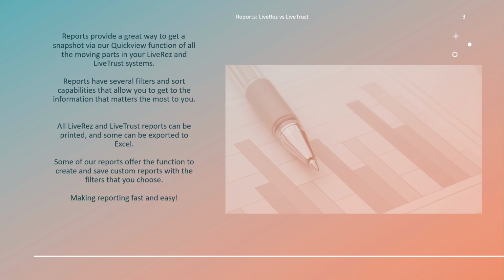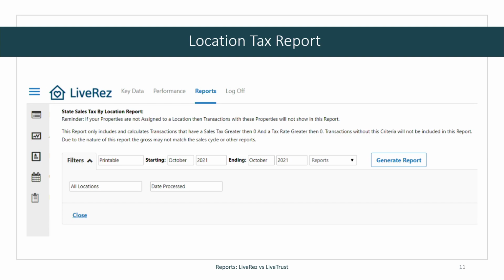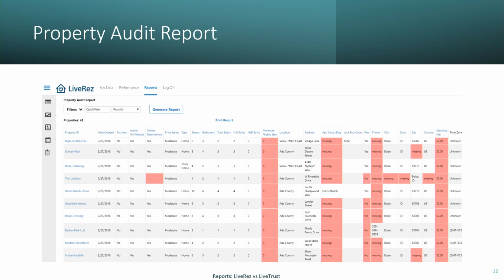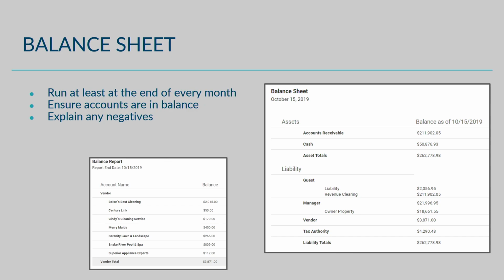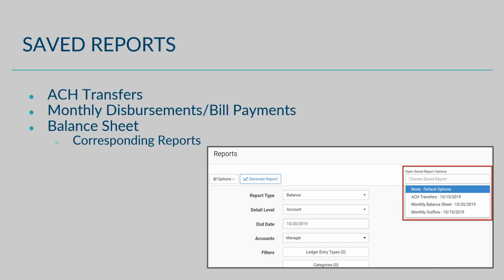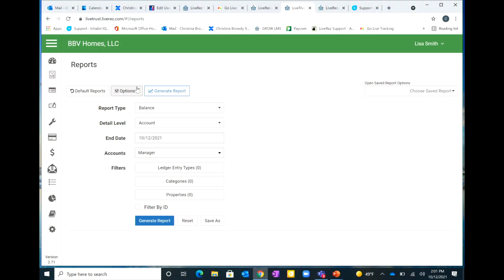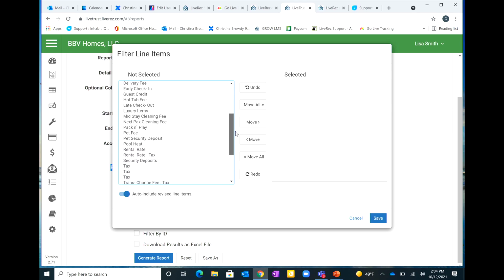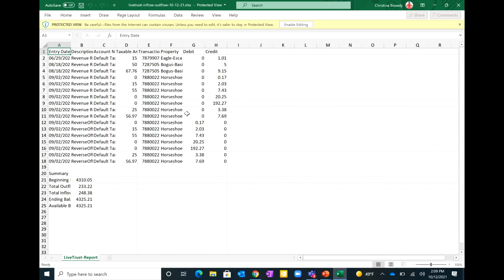Reports: LiveRez vs. LiveTrust